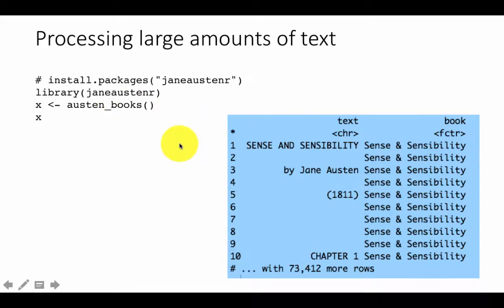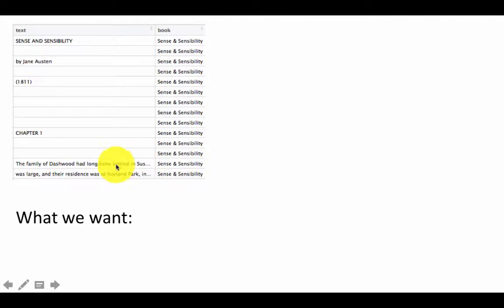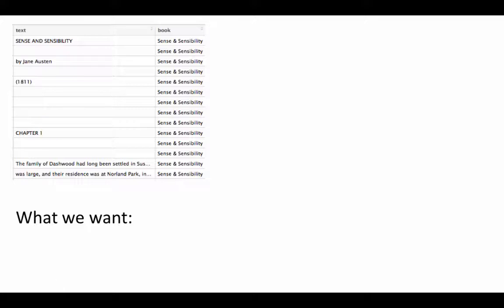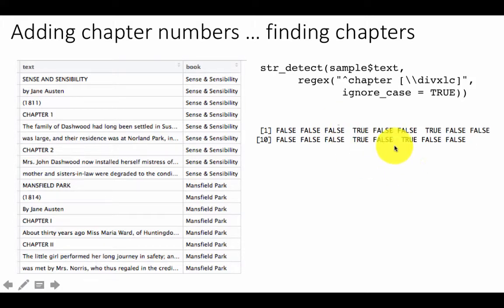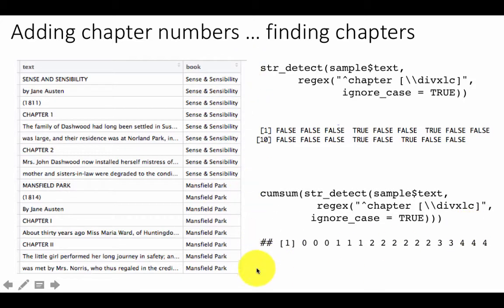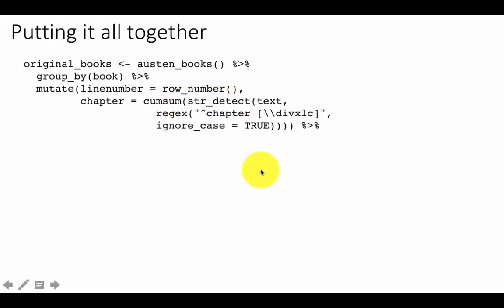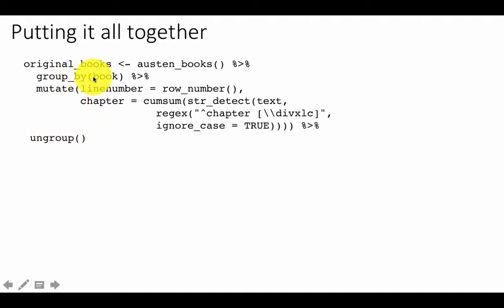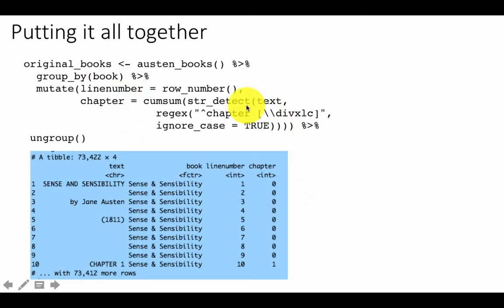SHU: Text Mining 3b